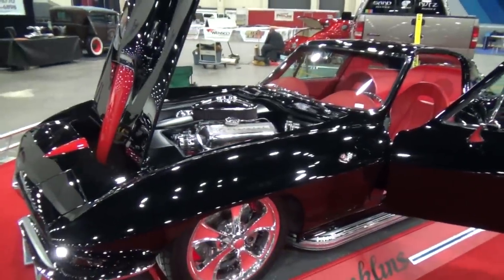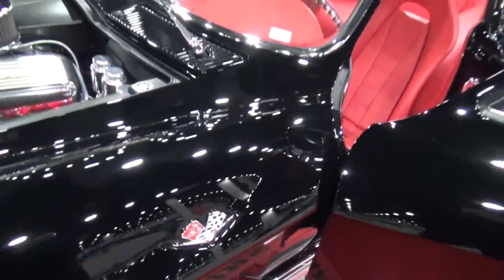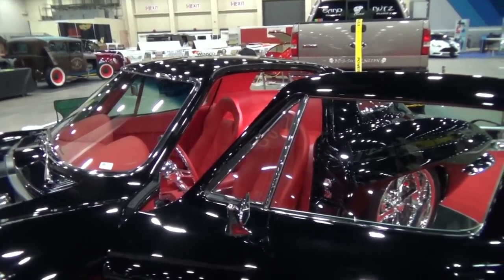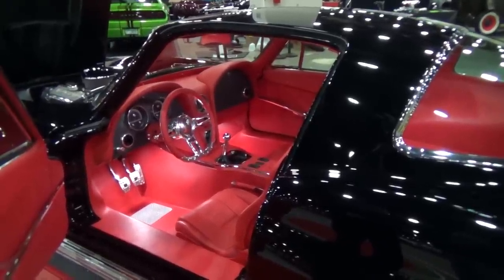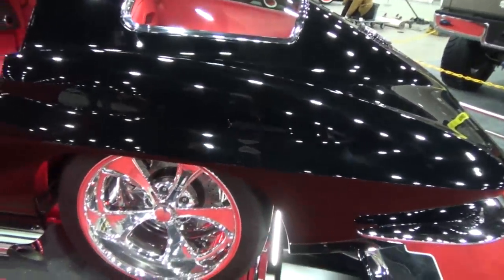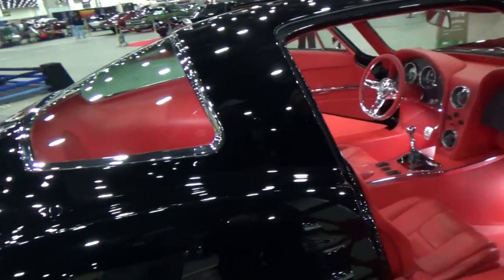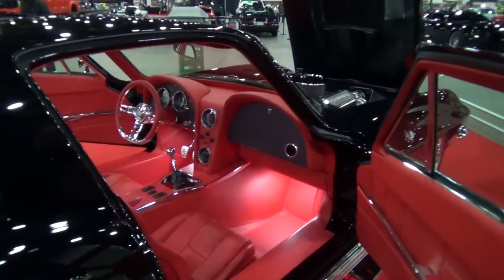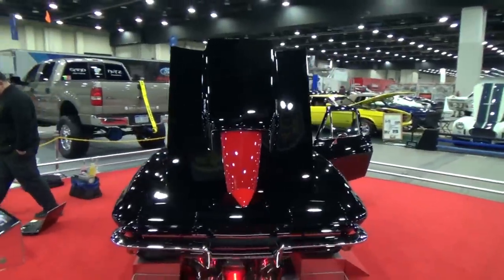1967 Corvette Detroit Autorama 2014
A 1967 Corvette custom that I shot at The Detroit Autorama 2013. one very nice build...check it out!!...Make sure you follow me so that you don't miss any of the awesome videos I post daily!!!

Check it out!!